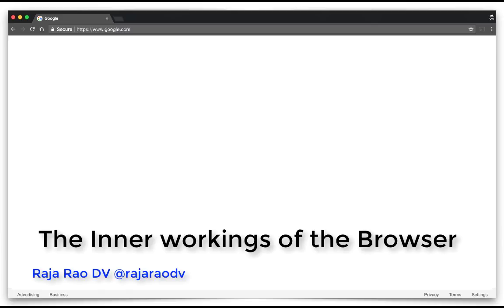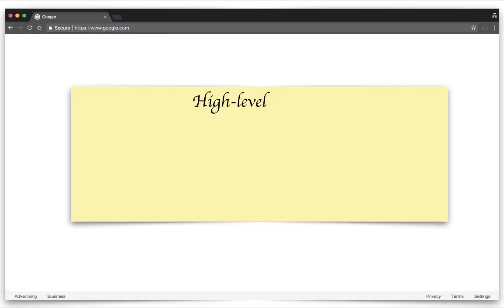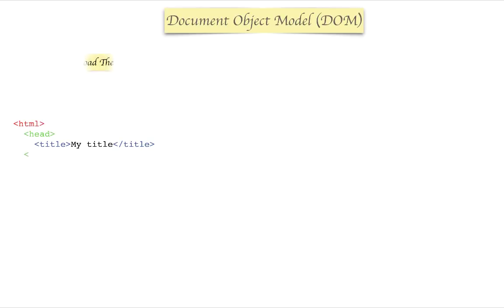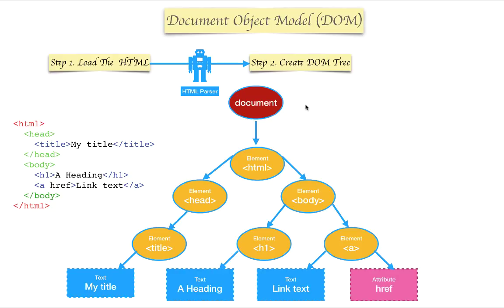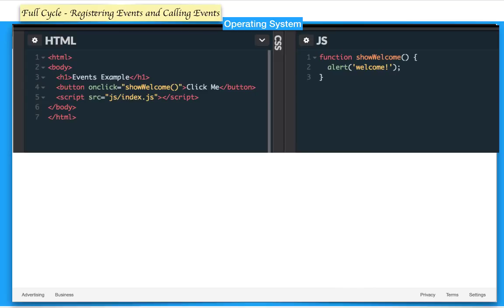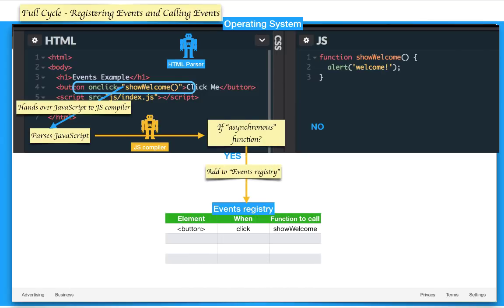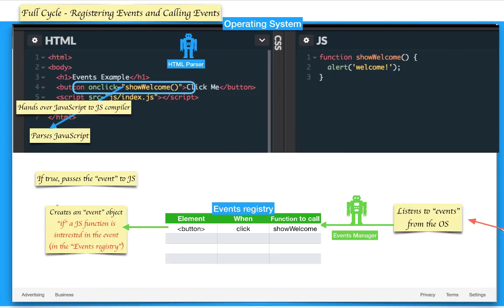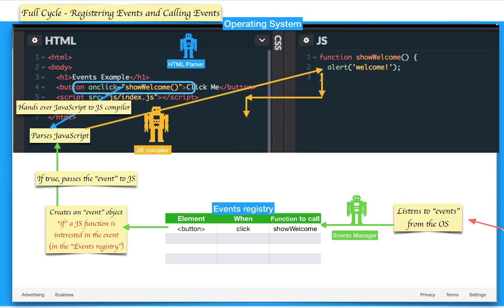Chapter 1 - introduction to "The inner workings of the browser for JavaScript and Web developers"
Browser is a complex software. Understanding its internals will make you one of the top 10% of JS/web engineers. In this video you'll learn about the agenda and high level understanding about what you'll learn in this course and also why it's super important and useful for your career.